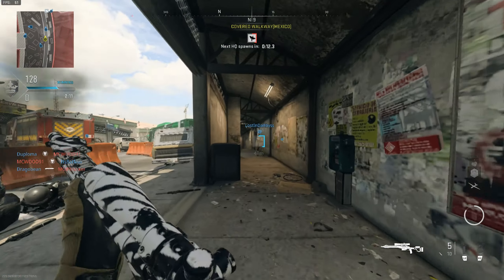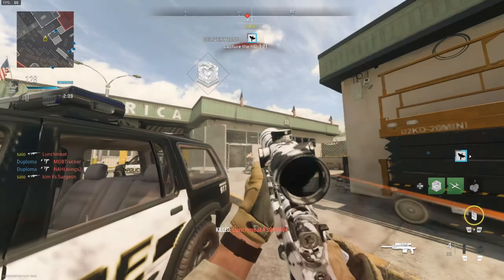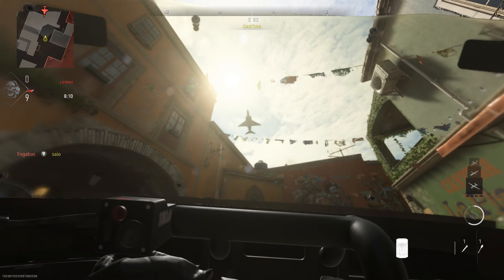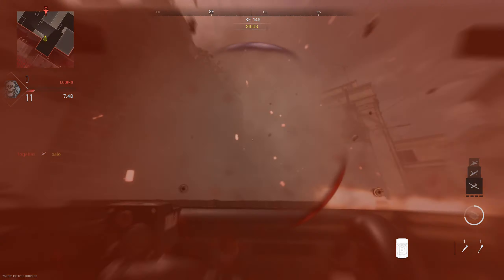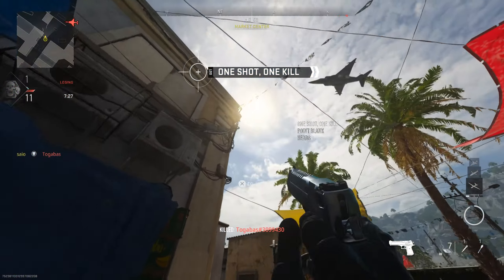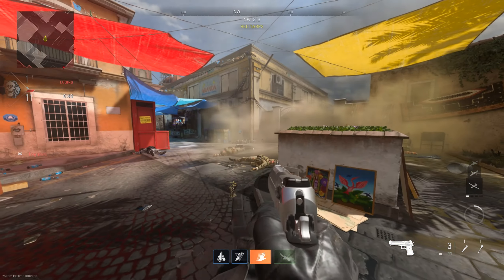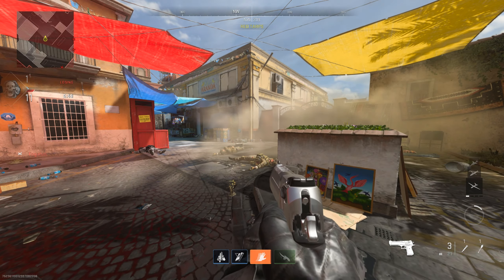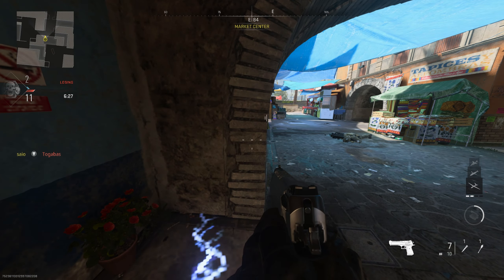How to get GOD MODE/BECOME INVINCIBLE in Modern Warfare 2!! (NOT CLICKBAIT)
How to get GOD MODE/BECOME INVINCIBLE in Modern Warfare 2!!

(NOT CLICKBAIT)